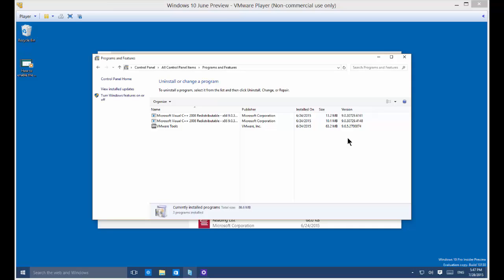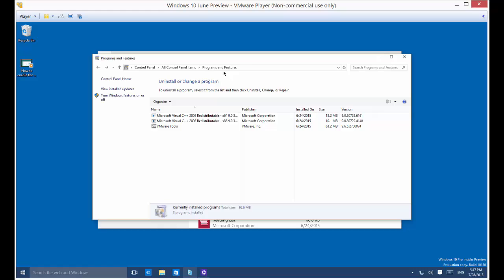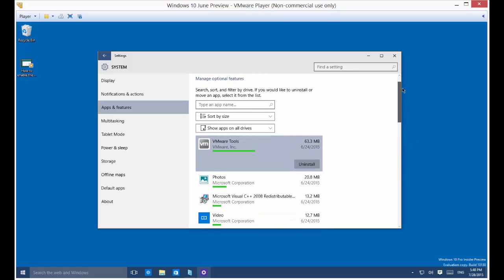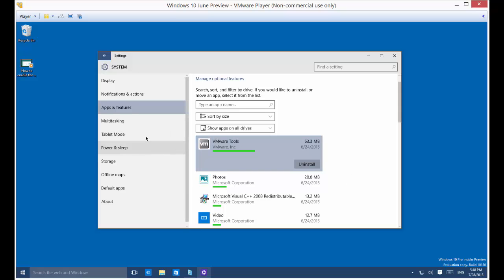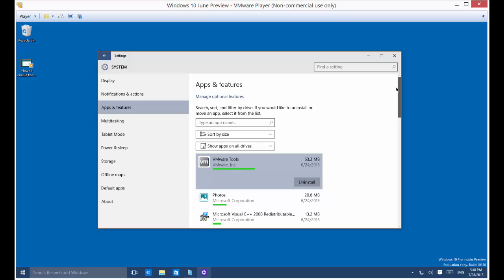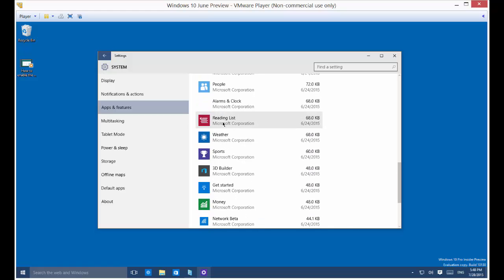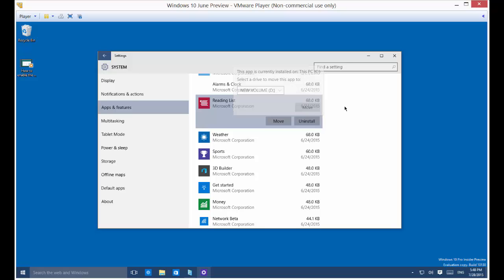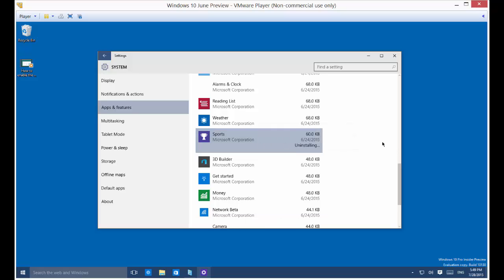How to easily move or uninstall an app in Windows 10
Author, teacher, and talk show host Robert McMillen shows you how to move or uninstall an app in Windows 10. Move an app to a drive with more space or just delete it easily with this video.